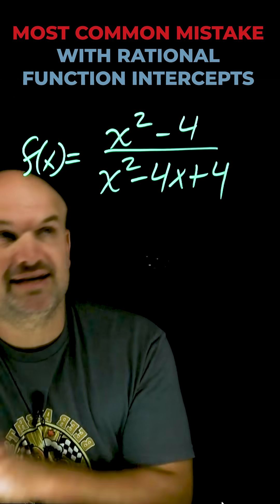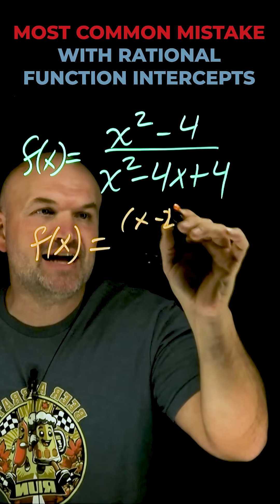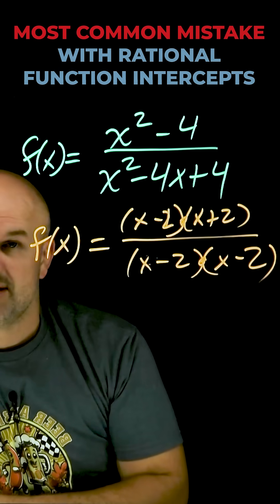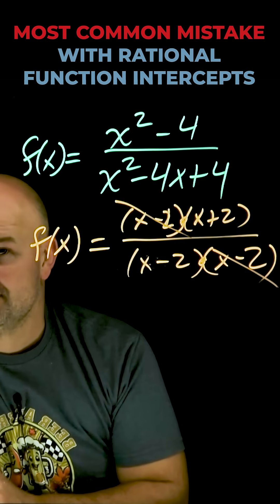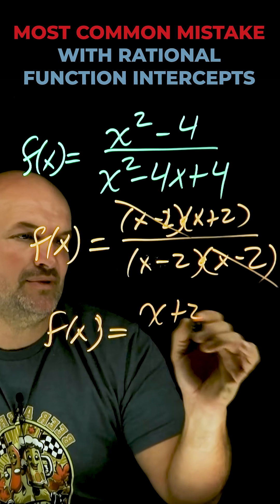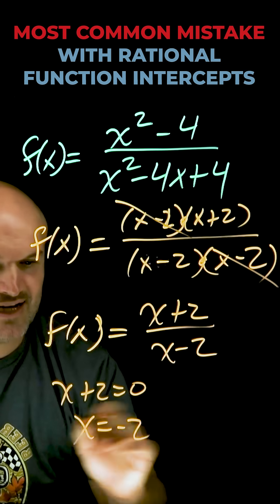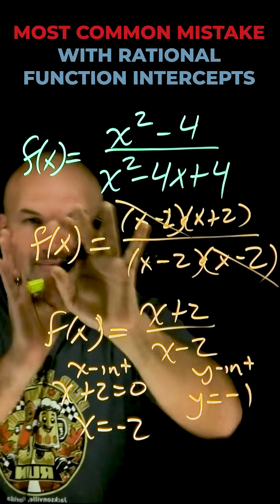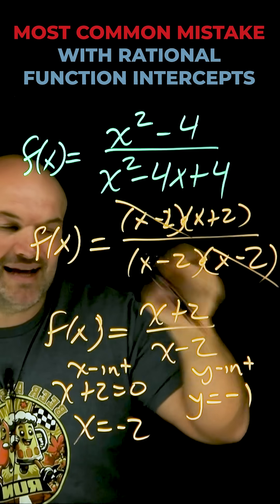Most Common Mistake With Rational Function Intercepts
In this video I am going to cover a very common silly mistake I see students make when simplifying rational expressions.